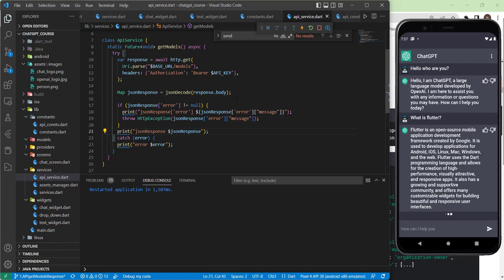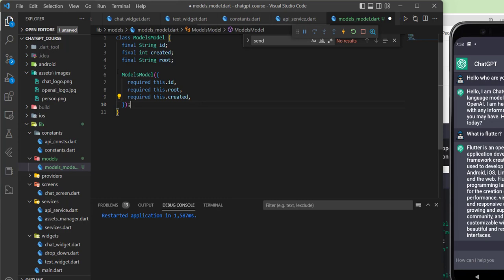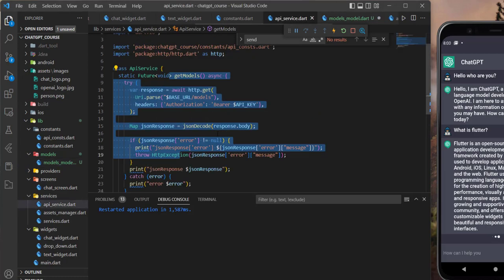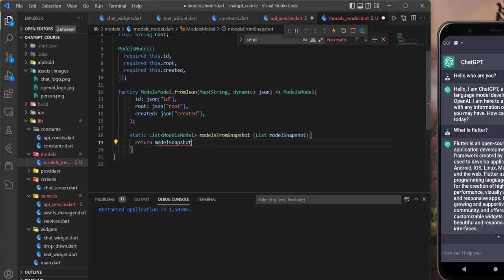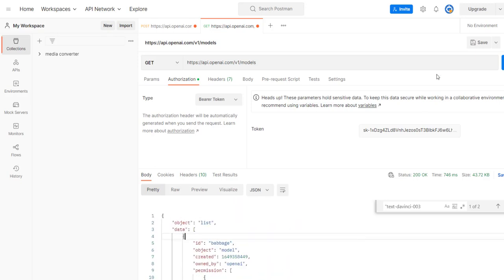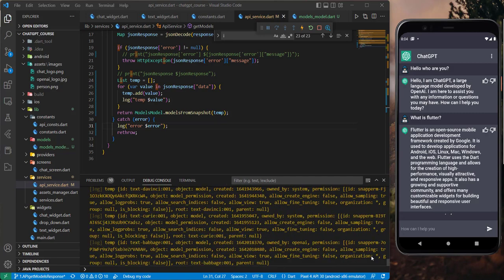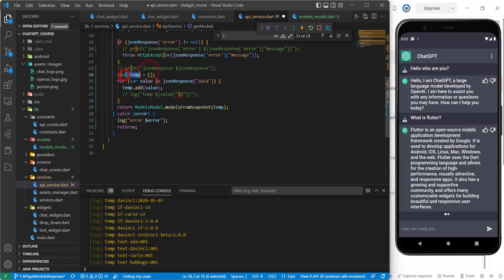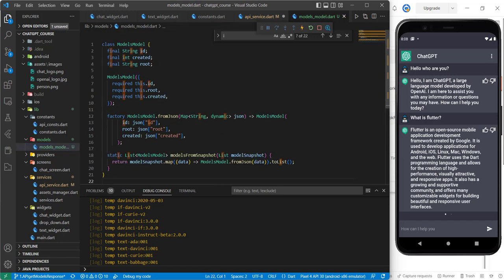Implement the Models model class Enhance the function And error handling